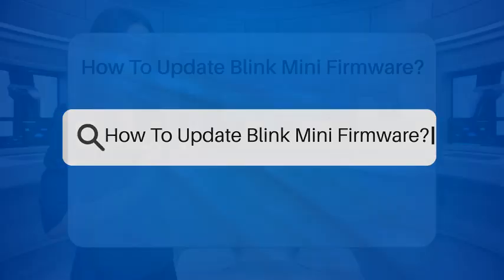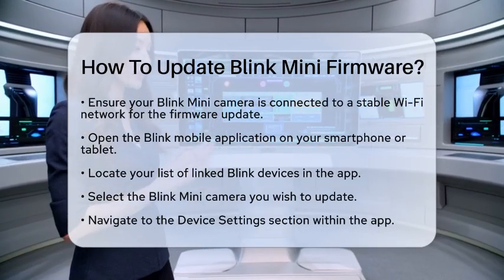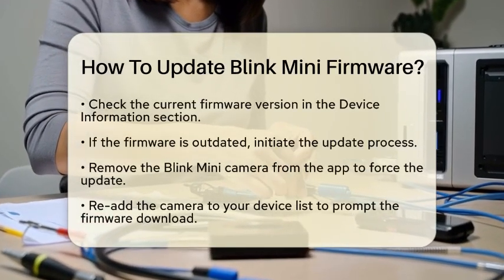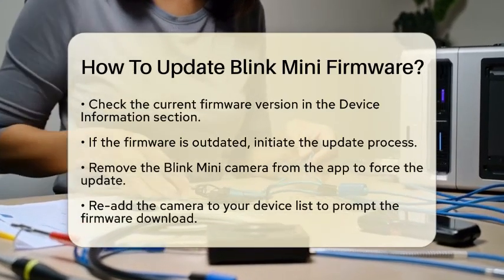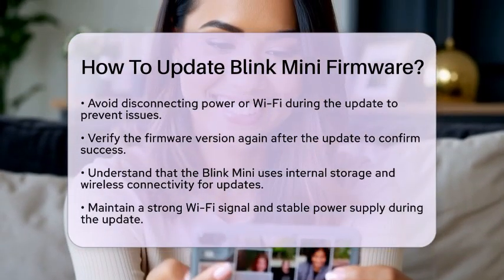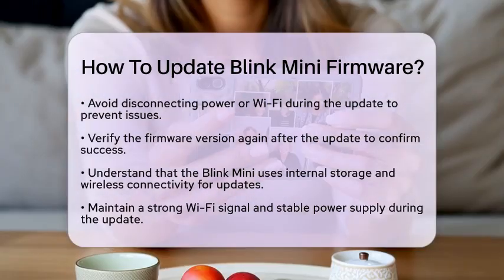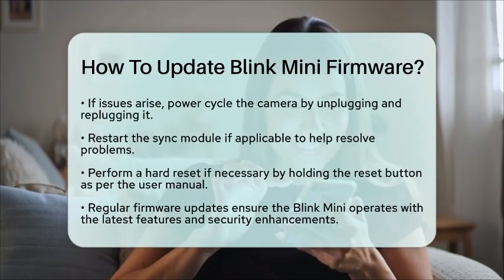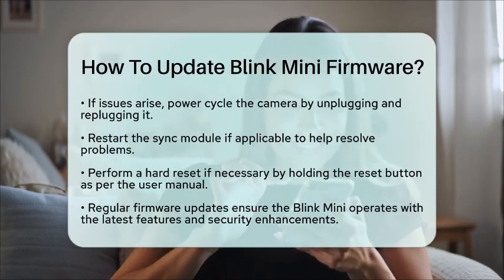How To Update Blink Mini Firmware? - The Hardware Hub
How To Update Blink Mini Firmware? In this video, we’ll guide you through the process of updating the firmware for your Blink Mini camera. Keeping your device updated is essential for maintaining its performance and security features. We’ll cover the necessary steps to ensure your camera is running the latest firmware without hassle.

You’ll learn how to check your current firmware version and initiate an update through the Blink mobile application. We’ll also address some common issues that may arise during the update process, including how to troubleshoot if things don’t go as planned.

Whether you’re a new Blink Mini user or have been using it for a while, this video will provide you with the knowledge to keep your device functioning at its best. We’ll also touch on the importance of maintaining a stable Wi-Fi connection during the update process and what to do if you encounter any interruptions.